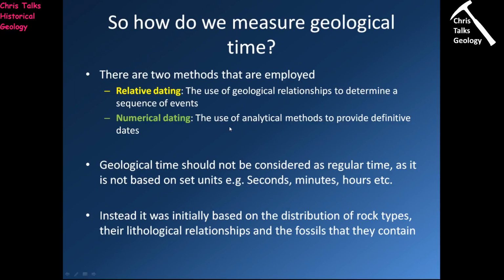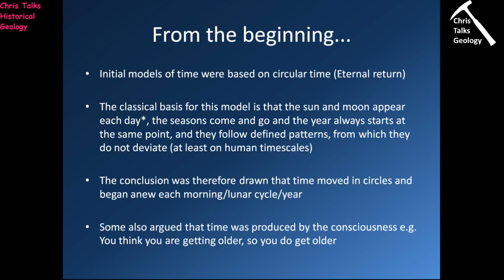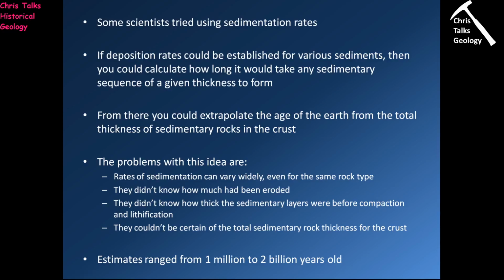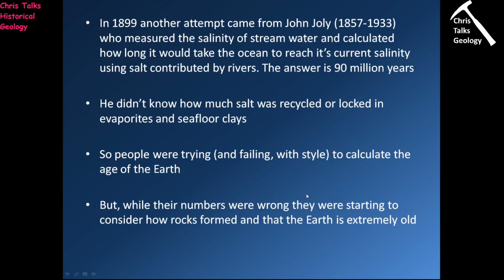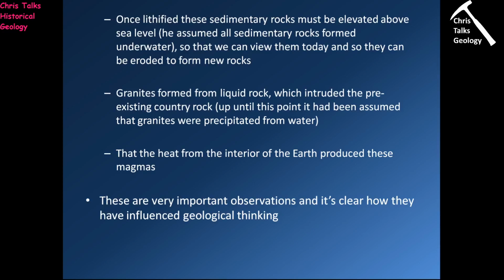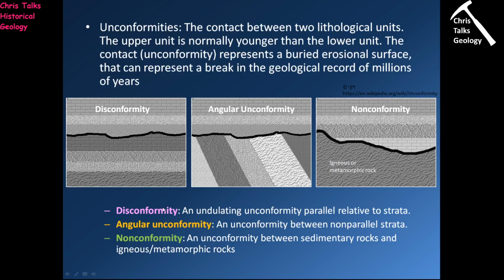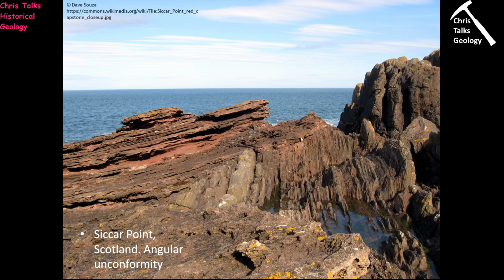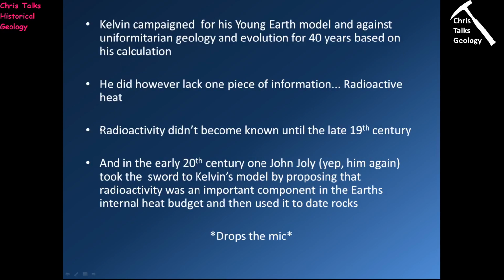Geologic Time - Part 1